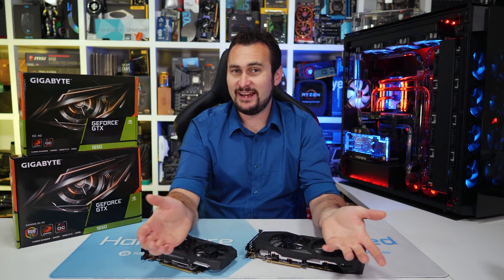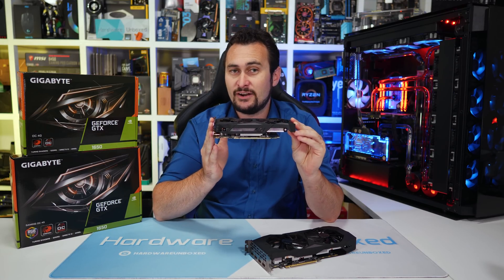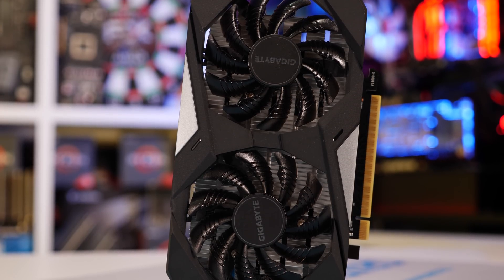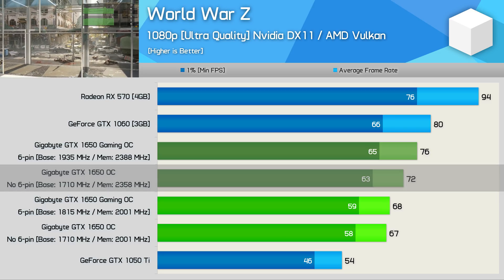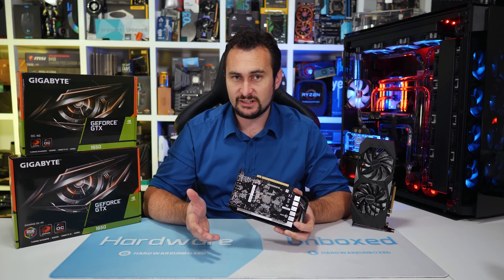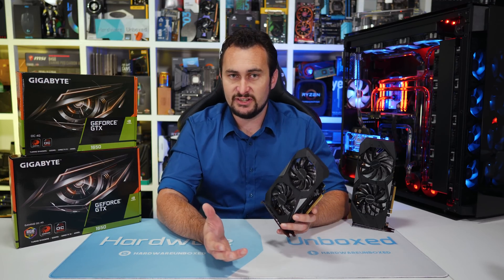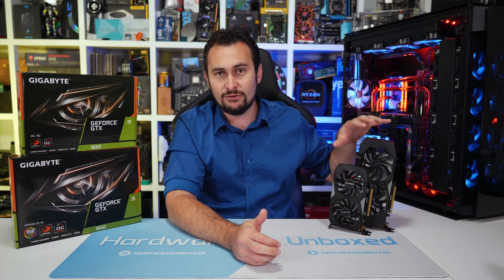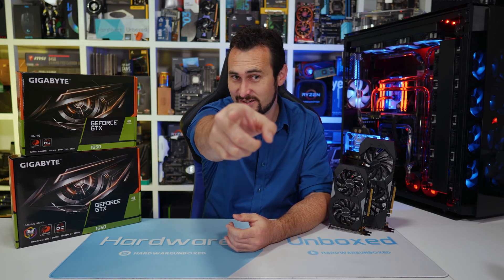Testing the GTX 1650 Without PCIe Power, Still Pointless at 75W?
Testing the GTX 1650 Without PCIe Power, Still Pointless?